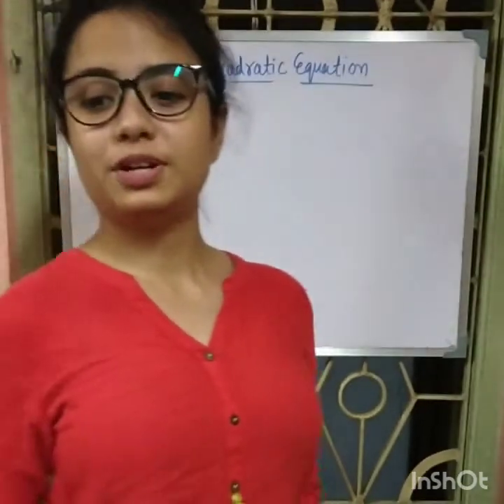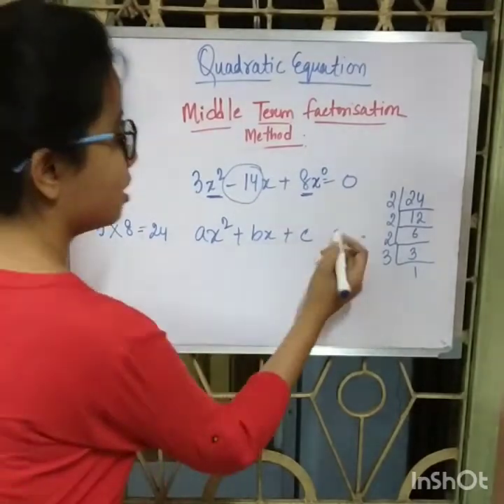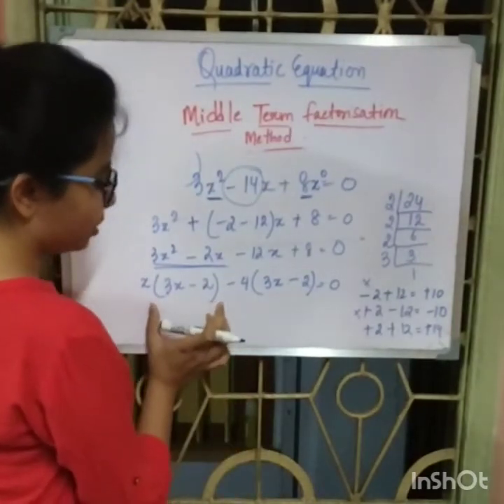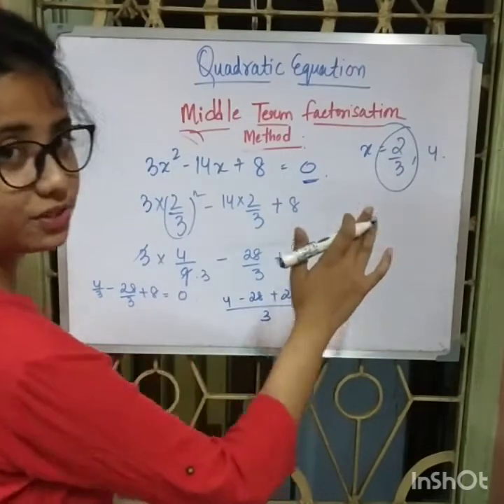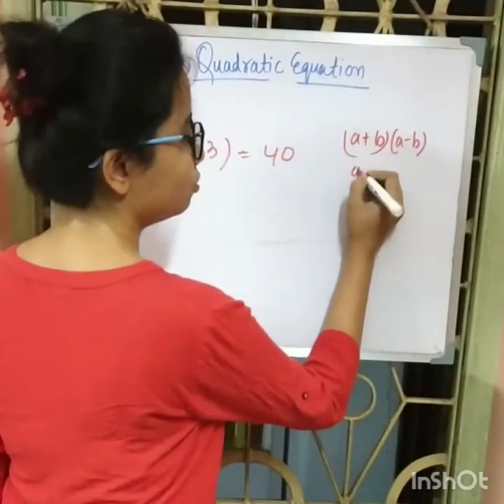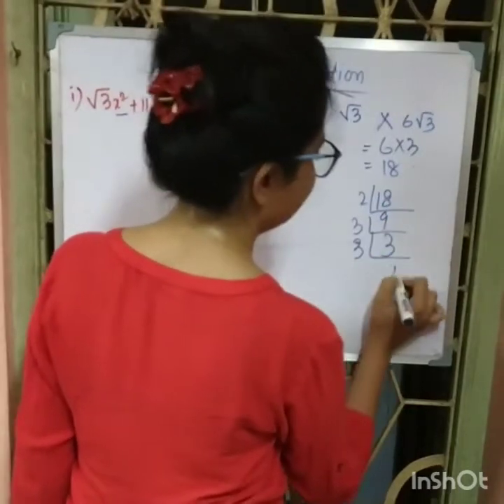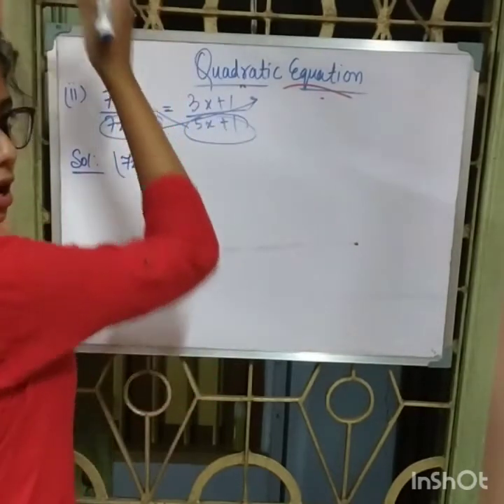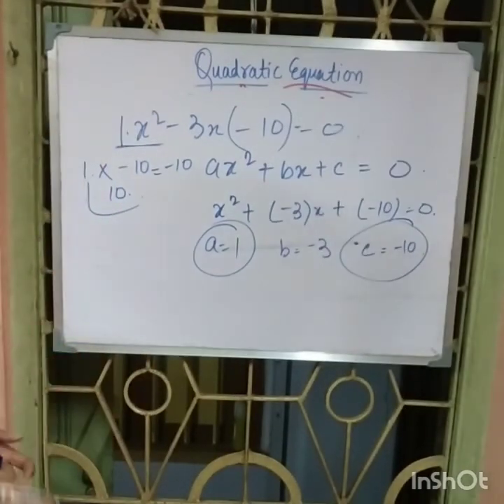QUADRATIC EQUATION PART 1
Topics Covered:-
Middle term Factorization Method with examples